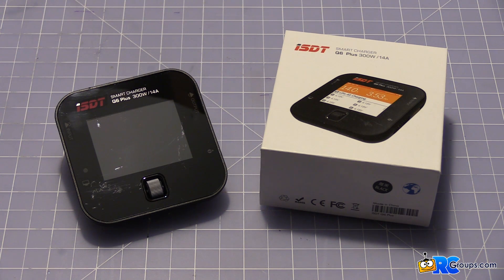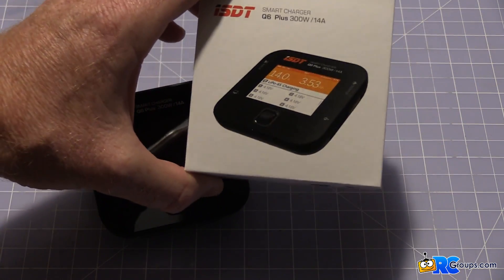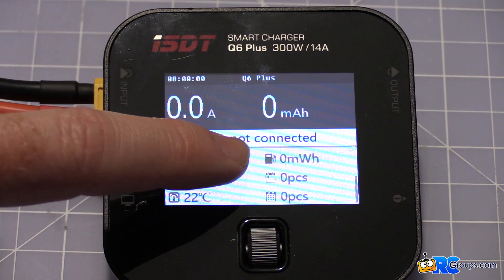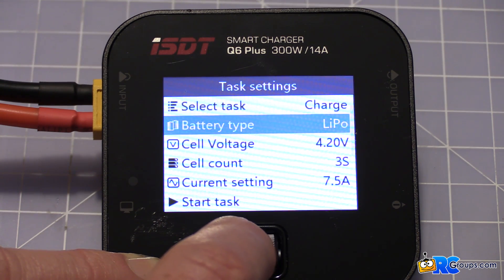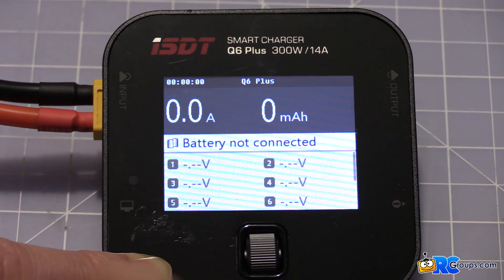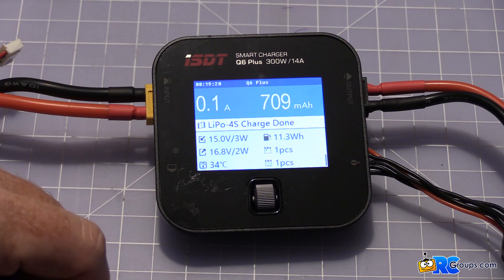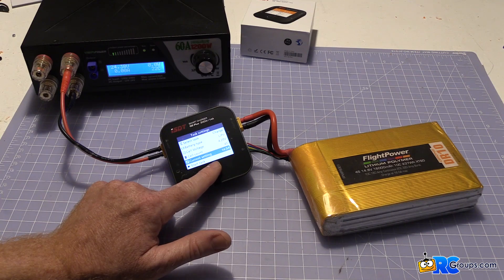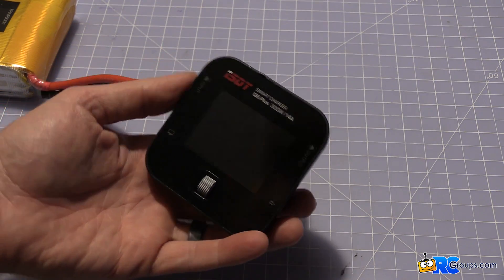ISDT Q6 Plus Smart Charger Available From ReadyMadeRC - RCGroups Review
While I was visiting the ReadyMadeRC booth at Toledo this year, I learned about the ISDT Q6 Plus, and I knew I had to buy one on the spot. ISDT is not a new company, they've been around a few years. The entire lineup of ISDT chargers are the epitome of form and function: they look great with cases that buck the long lasting trends of big aluminum cooling fins. The Q6 Plus was introduced in December 2016, and has seen a relatively steady increase in adopters that sing it's praise. It's IPS LCD display is bright and clear, and quite easy to read; a refreshing change from the normal LCD screens.